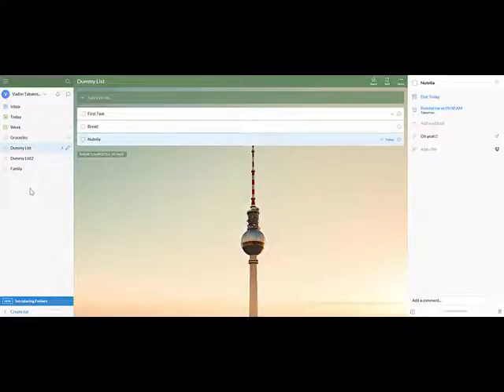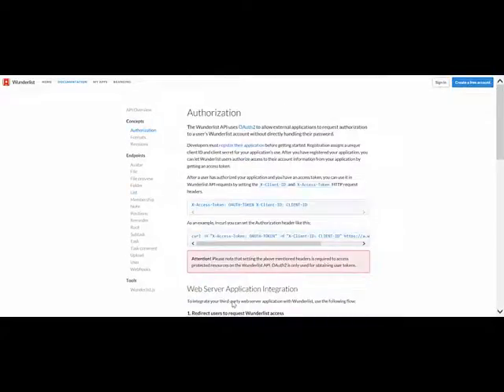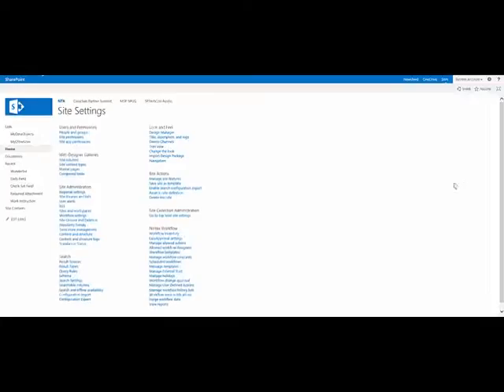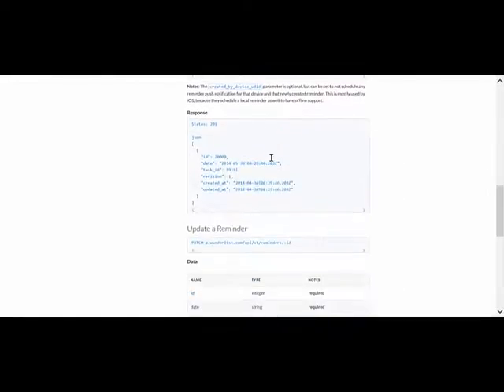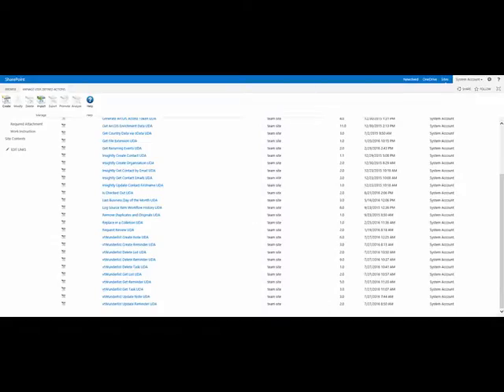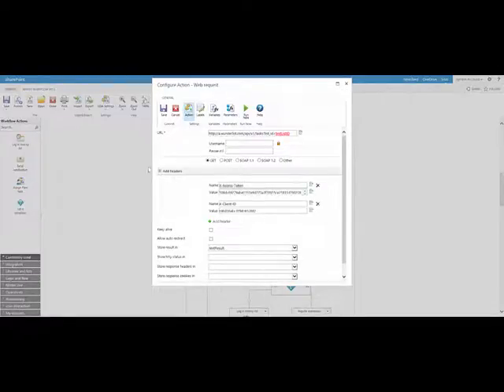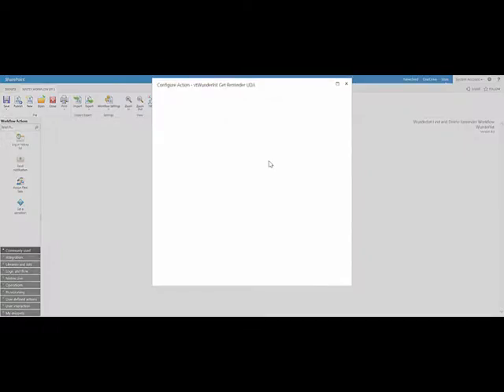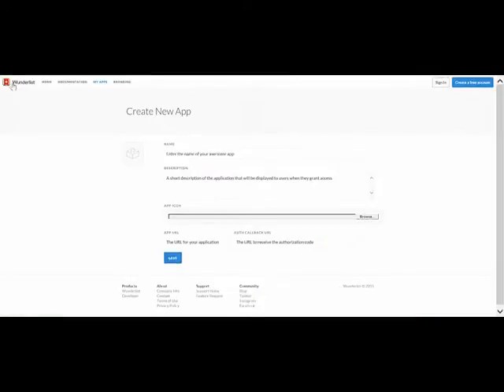Nintex Workflow - Wunderlist UDAs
A bunch of Nintex Workflow User Defined Actions to talk to Wunderlist